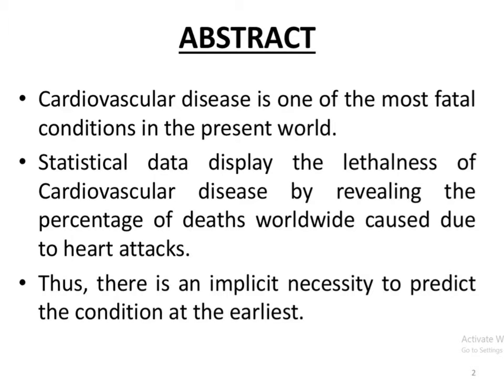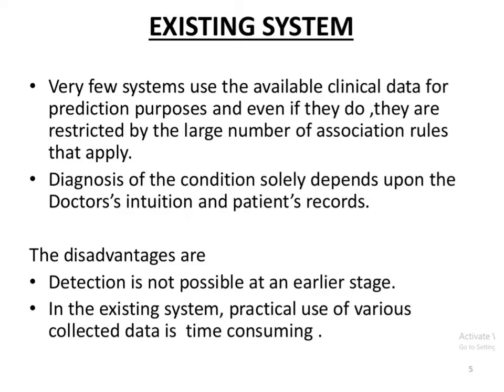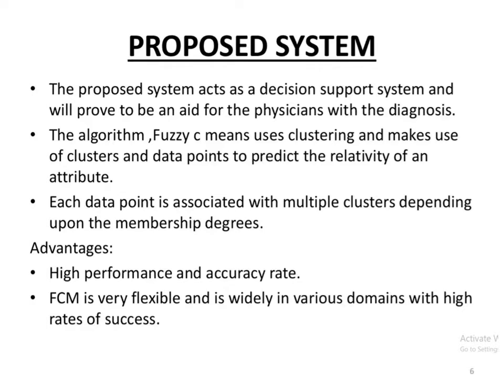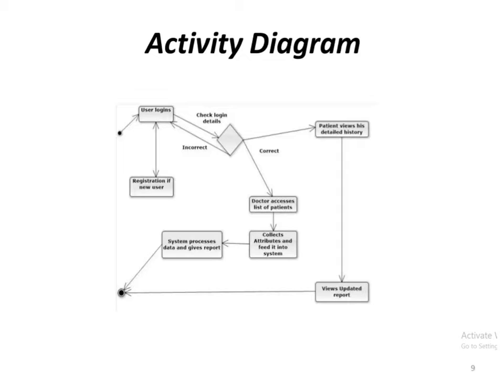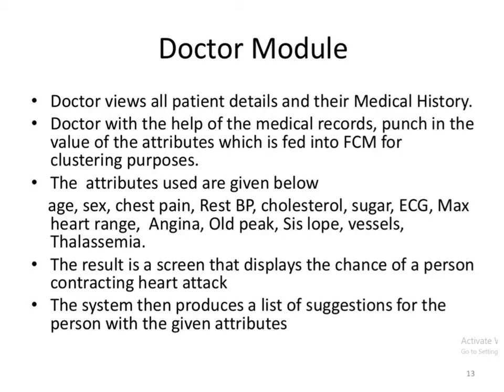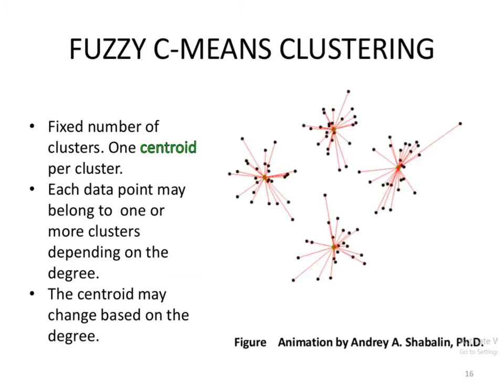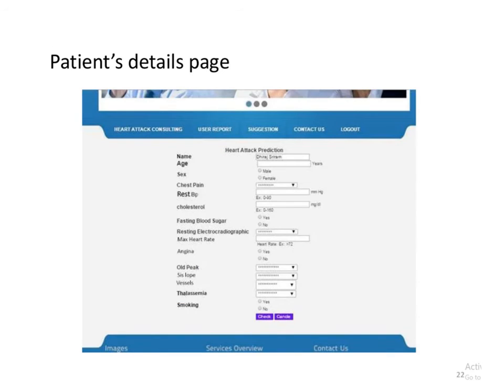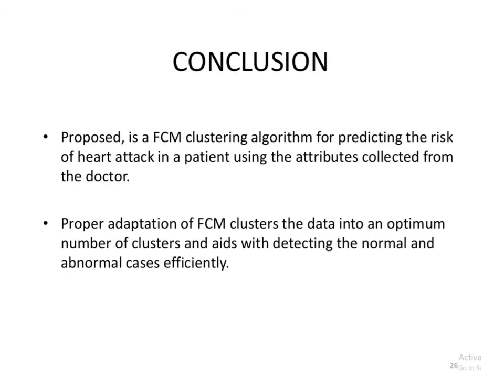Pooja P Gowda : Heart Attack Prediction System